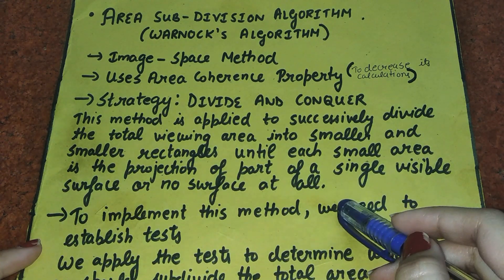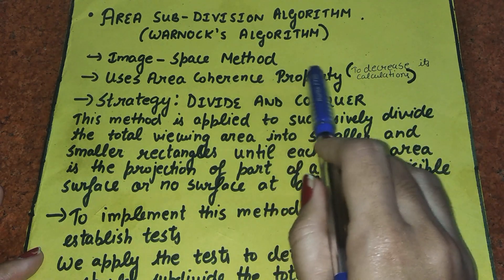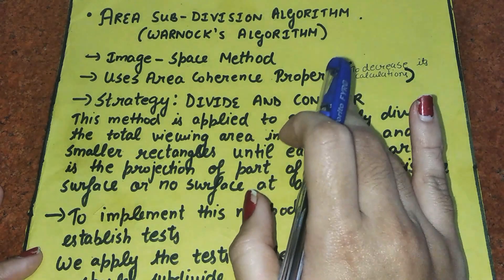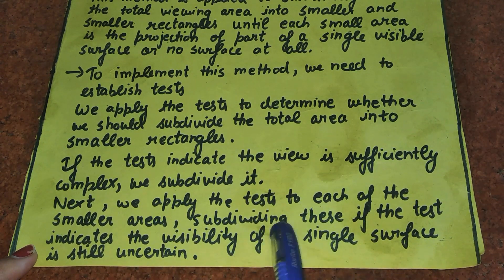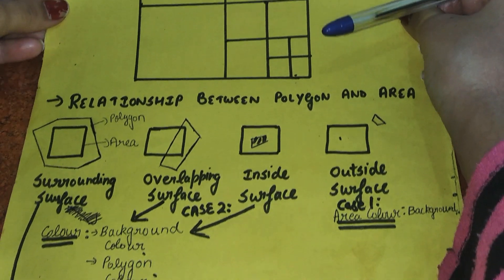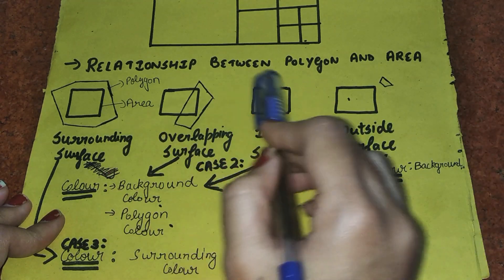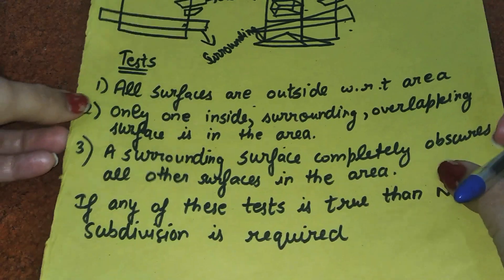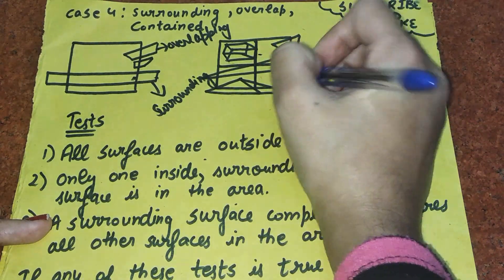Area Subdivision method in computer graphics | Area subdivision algorithm-Visible surface detection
Success Yatra channel enhance your skills and helps you to learn and grow.